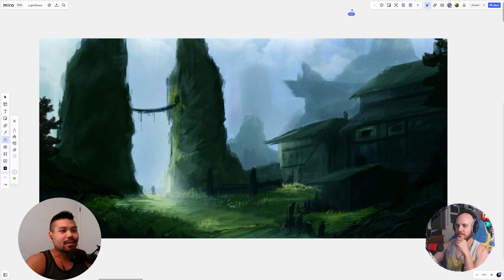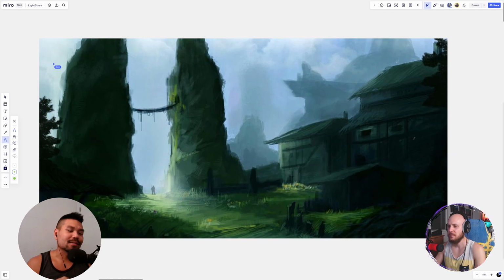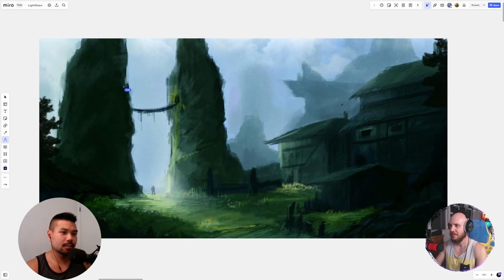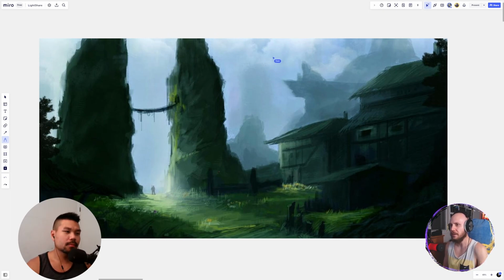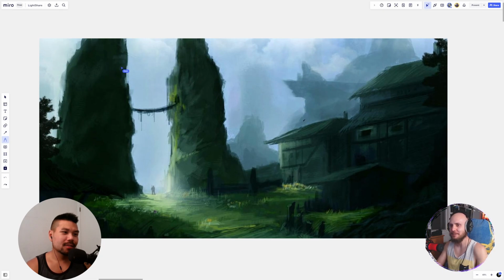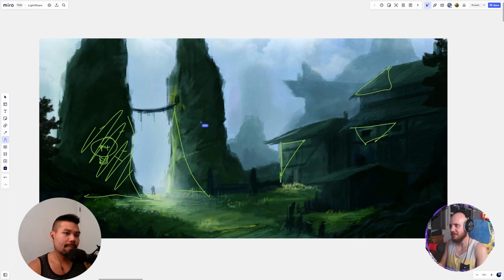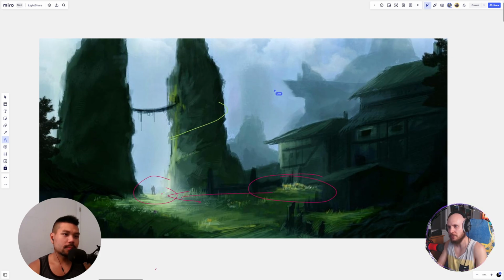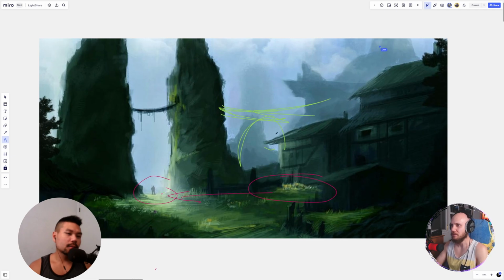Feedback Session: Morning Gates of Ashika [Lightshare Labs] 07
In this episode we take the time to critique one of Dom's old pieces giving some advices and pointers on how to recreate it better than before. 11:14 Process Video

 • 🏞️ Ambient & Classical Piano (Music F...

 • 🌆 Ambient Cinematic & Piano (Royalty ...